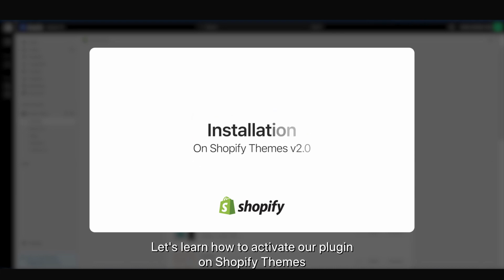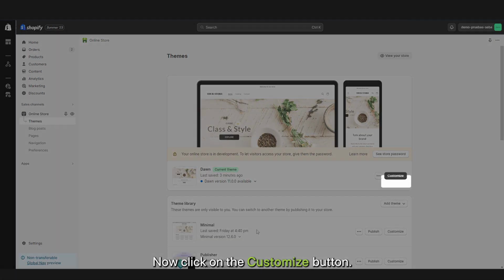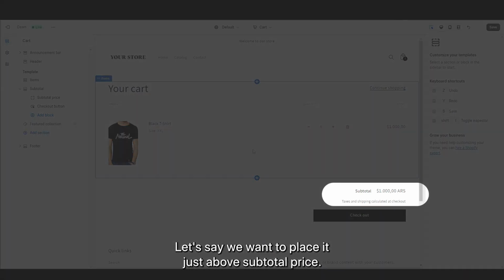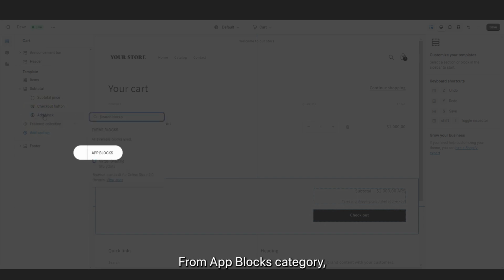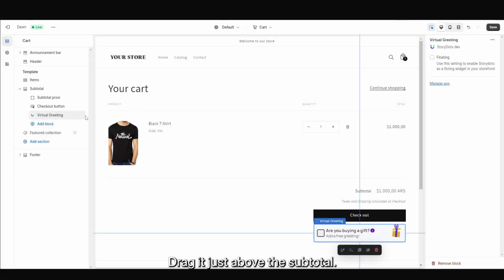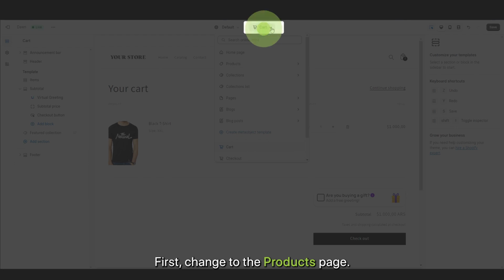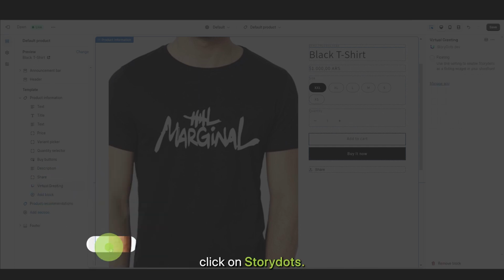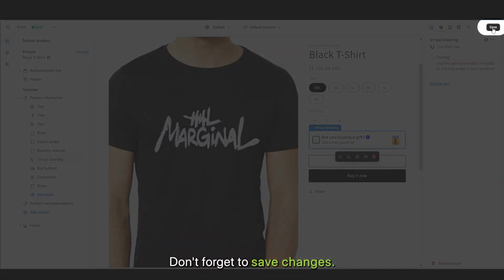Setup Tutorial - Themes v2.0 (English)